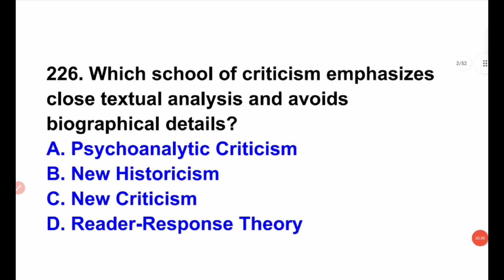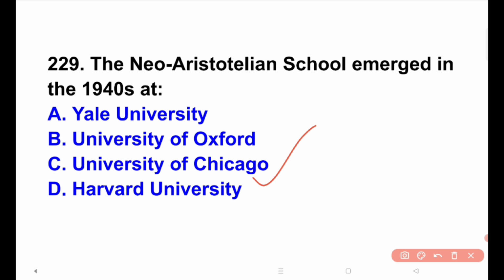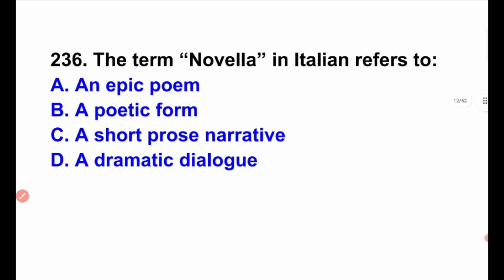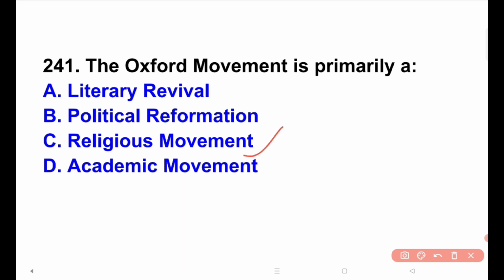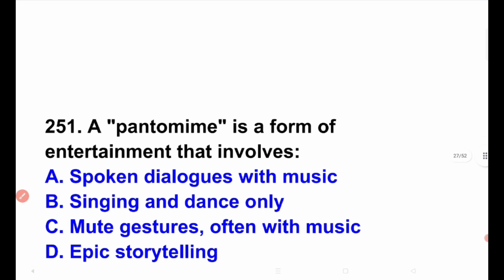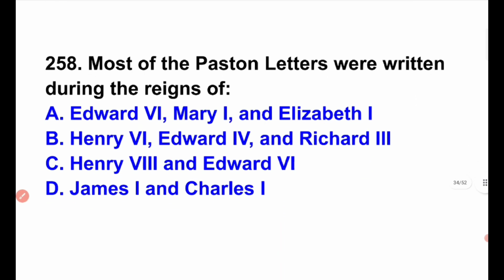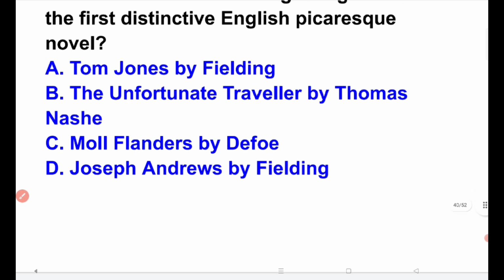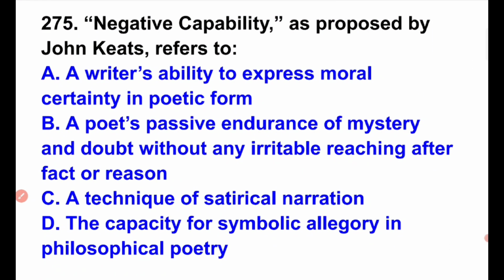"Mastering Literary Terms: 📚✍️LiteraryTerms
ugcnet 2025Unlock the world of literary terms with this comprehensive guide tailored for UGC NET Assistant Professor exam preparation, along with other top exams like TGT/PGT, UPPSC, SET, RPSC, BPSC, and more! 📚✍️ Whether you are a student or a professional preparing for competitive exams, this video offers an in-depth exploration of key literary terms and concepts essential for mastering English Literature. Designed to align with various competitive exam syllabi, the content delves into the various literary movements, genres, and stylistic elements that form the foundation of literary analysis.

In this video, we cover a wide array of literary terms, from classical concepts like Dramatic Irony and Deus Ex Machina to modern constructs such as Campus Novels and Dadaism. We also discuss the significance of terms like Cliché, Comic Relief, Dissociation of Sensibility, and more, while providing examples from classic literary works that enhance understanding. The goal is not just to memorize terms but to develop a deep intellectual grasp that will aid in your examination and broader academic endeavors.

What you will learn:

1. Key Literary Movements & Terms: Understand the nuances of literary terms like Cavalier Poets, Chicago Critics, Dadaism, and Caroline Period, and explore how these movements influenced literature.

2. Dramatic Elements: Gain insights into dramatic devices such as Dramatic Monologue, Dramatic Irony, and Chorus, and their applications in plays and poetry.

3. Genres and Structure: Explore various literary forms, including Campus Novels, Comedy of Intrigue, and Closet Drama, with a focus on their structure, themes, and significance.

4. Literary Devices: Learn how devices such as Conceit, Climax, and Cliché are used effectively in literature to enhance the narrative, characters, and themes.

5. Critical Analysis: Strengthen your critical thinking and literary analysis skills with examples and explanations that will help you approach your exams (UGC NET, TGT/PGT, UPPSC, SET, RPSC, BPSC, etc.) with confidence.

This video not only prepares you for the UGC NET exam but also enriches your understanding of English literature for other competitive exams like TGT/PGT, UPPSC, SET, RPSC, BPSC, and more. Perfect for quick revision or as a detailed study aid, this guide offers a well-rounded approach to literary terms and concepts.